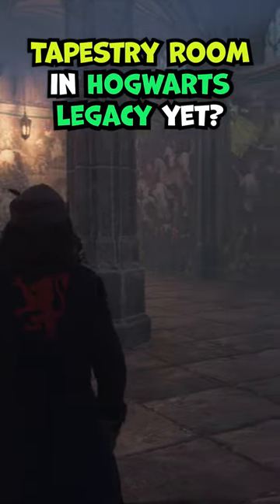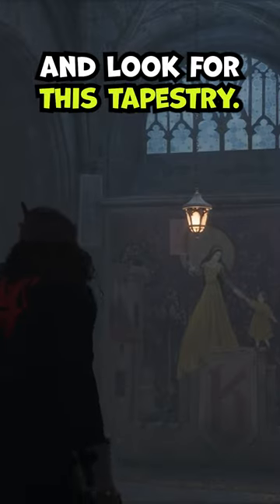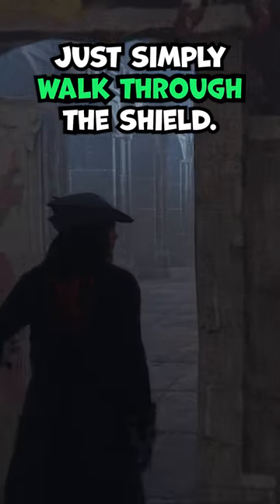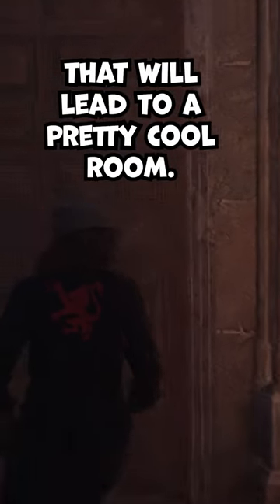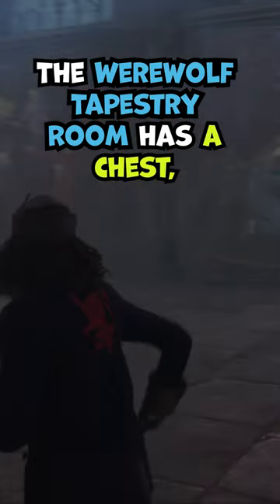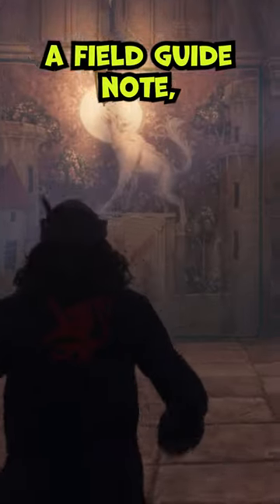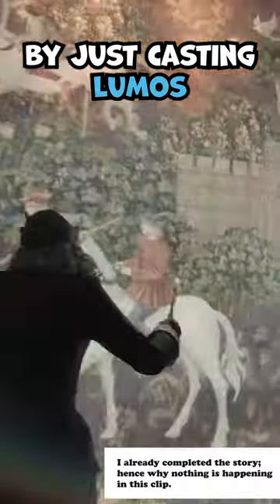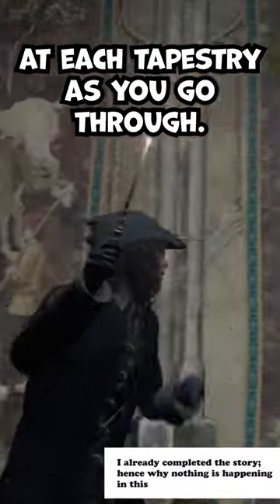How To Find The Werewolf Tapestry Room In Hogwarts Legacy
TBK tackles Hogwarts in their first ever playthrough of Hogwart's Legacy. They are sorted into Ravenclaw, and are going into this completely blind!

Game Synopsis via Steam:

Hogwarts Legacy is an open-world action RPG set in the world first introduced in the Harry Potter books. Embark on a journey through familiar and new locations as you explore and discover magical beasts, customize your character and craft potions, master spell casting, upgrade talents and become the wizard you want to be. Live the Unwritten.

TBK has devoted this playthrough to be a long form episodic series with fewer amount of videos, and each episode should be approximately 45 minutes long with minimal editing to capture their entire storied experience of this one of a kind game. This style comes directly from blending together the styles of different creators that inspired TBK to make Let’s Play Videos: Nalif, Keith Ballard, Quasimofo, Materwelonz, and Cambonano.

TBK's inspiration and style comes directly from blending together the styles of different creators that inspired TBK: Nalif, Keith Ballard, Quasimofo, Materwelonz, and Cambonano.